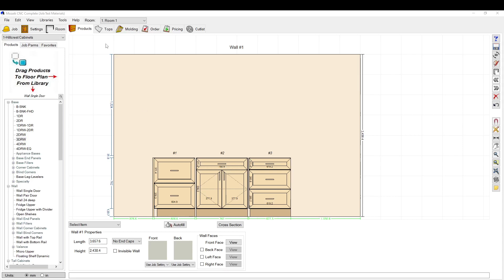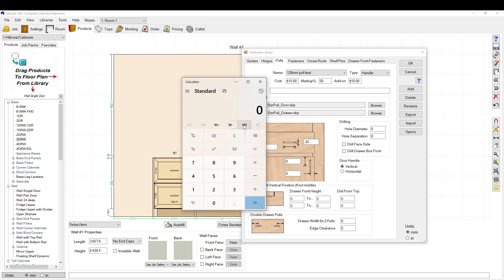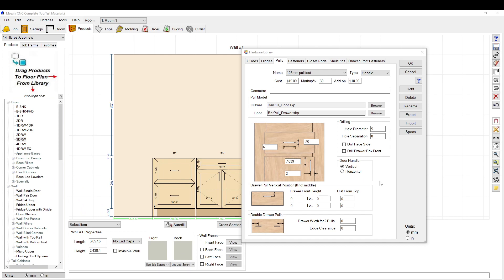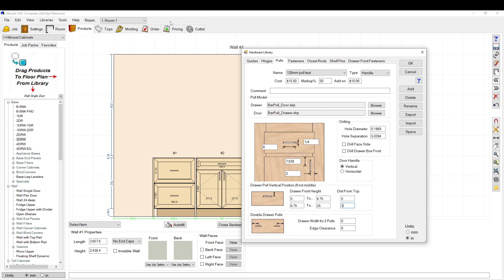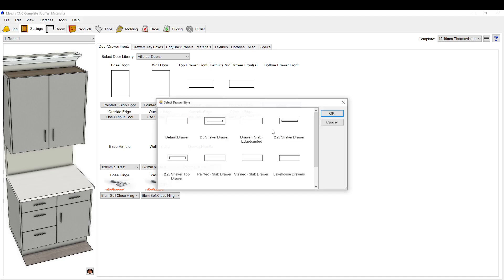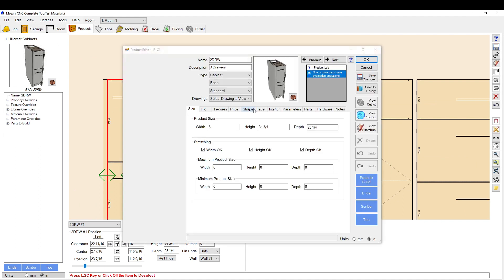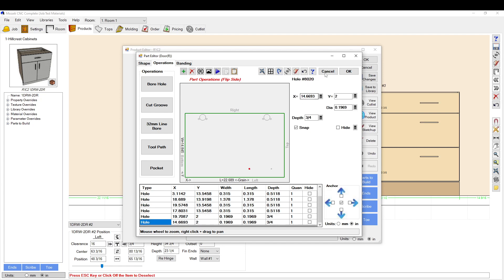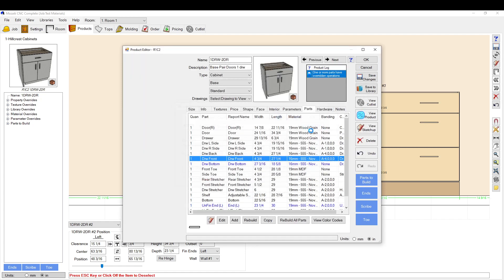Mozaik Software Tutorials - Pulls Hardware Library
How to setup a custom handle with CNC Door Drilling.